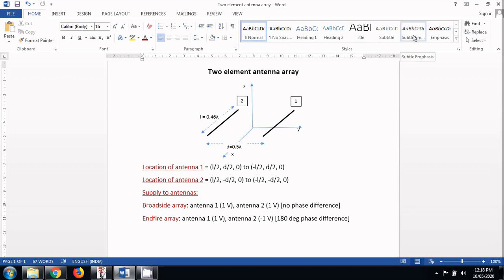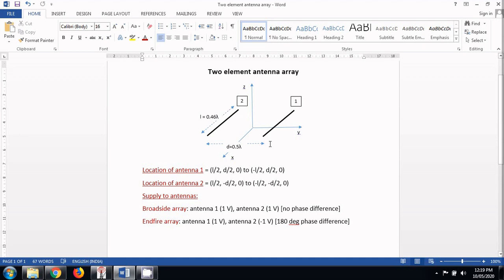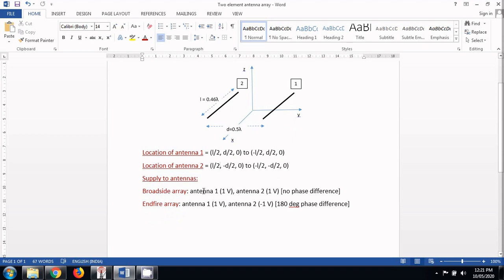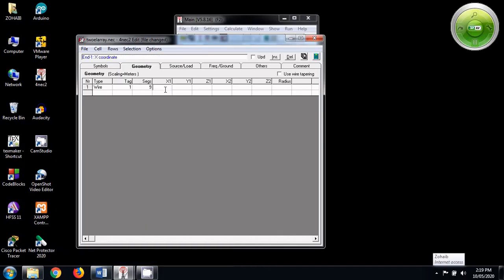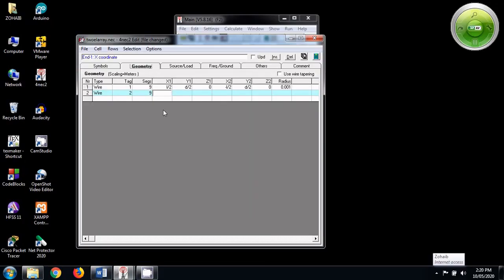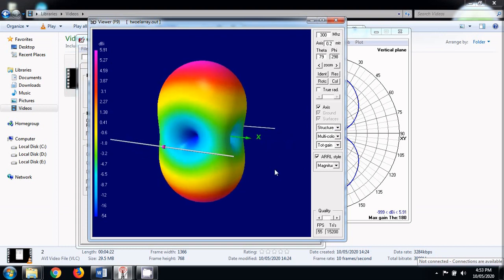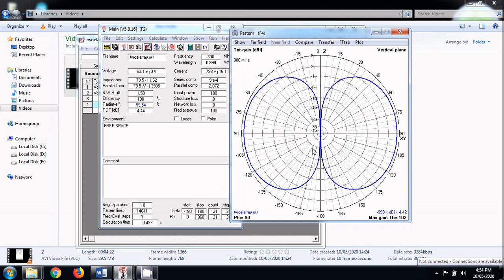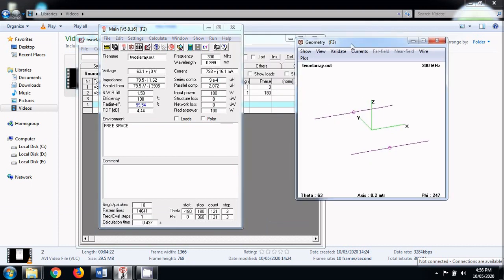4nec2 - Designing 2-element arrays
This video guides through designing of broadside and endfire array of two dipoles.